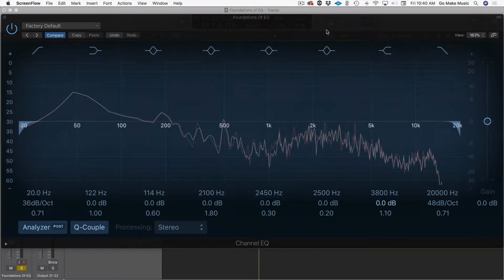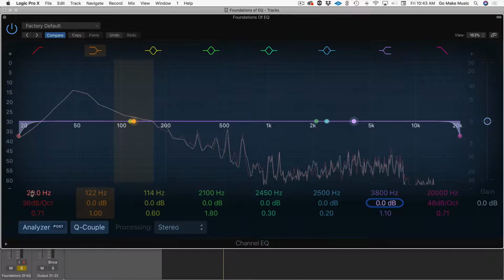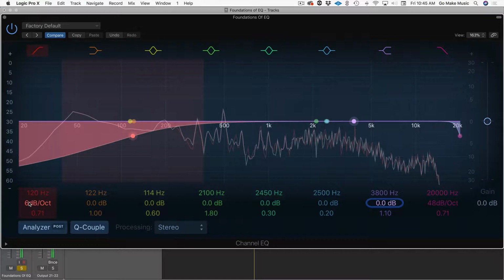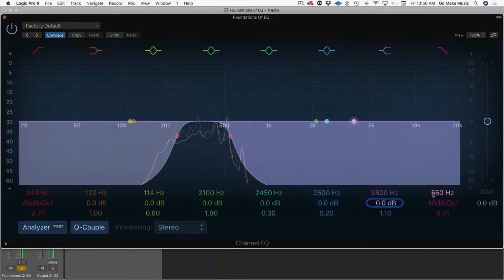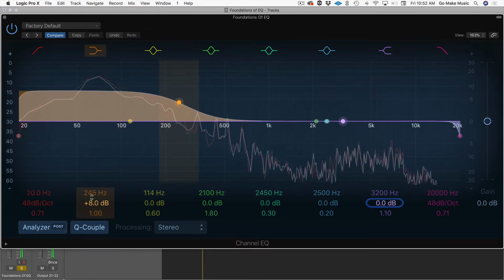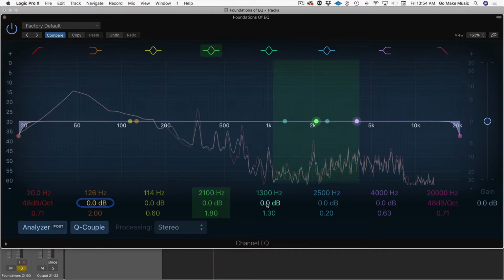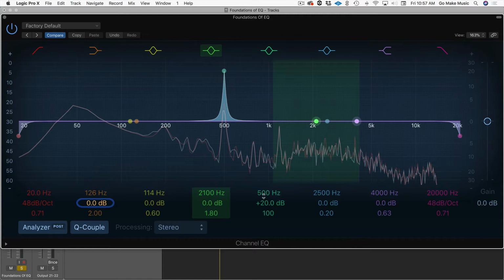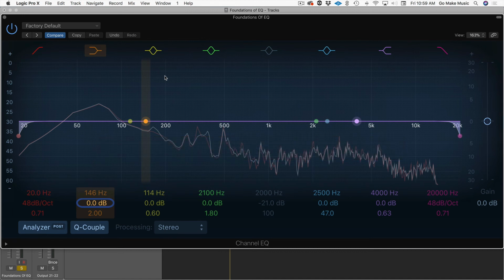Foundations of EQ: Part 2 - EQ Types and Parameters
First get familiar with the frequency range of human hearing, then get an understanding of the different types of EQs and their parameters. Finally, learn the professional strategies and philosophies of applying EQ when making music.

Before just slapping on Low Pass filter or Shelve or Parametric EQ for your sound do this:

Close your eyes, listen to your sound and ask yourself:
"Which EQ tool(s) do I need to make this better?"
Don't forget that the answer might be none of them!